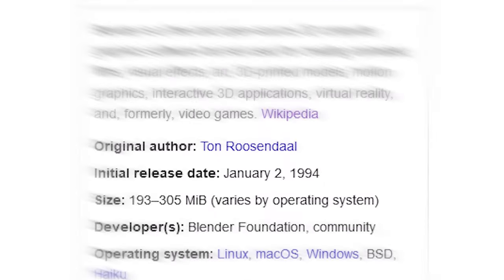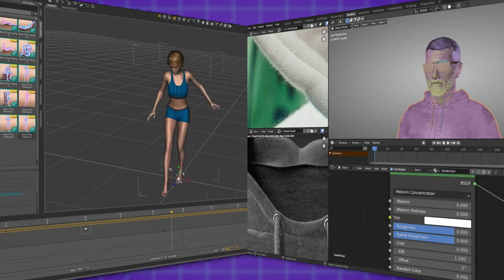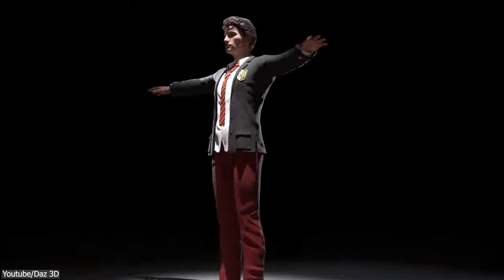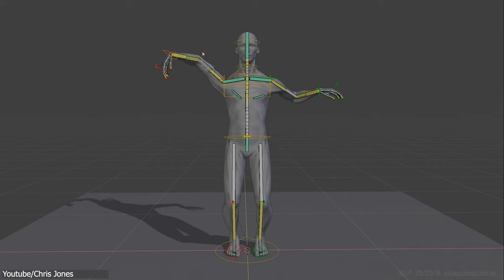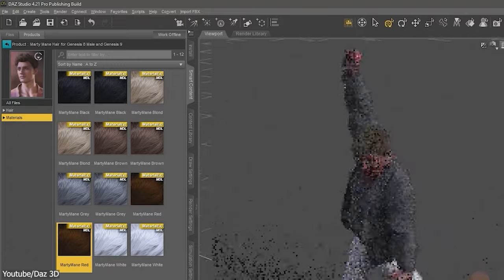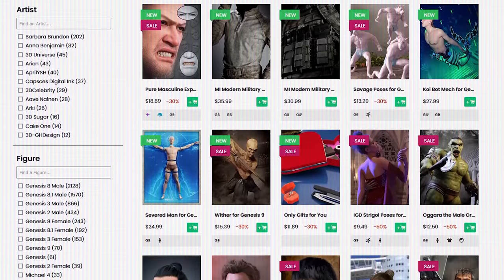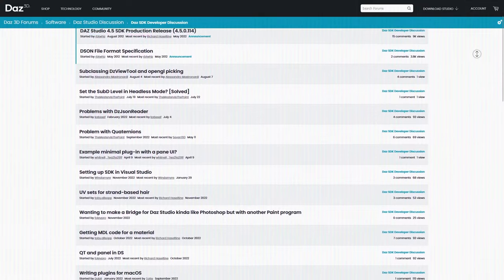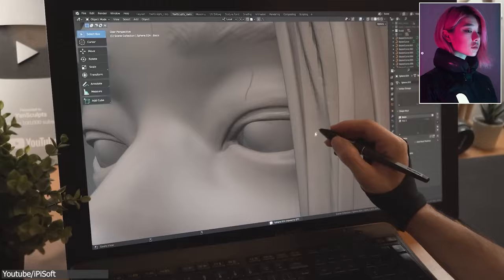Why is Nobody Talking about This 3D Software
Prepare for an exciting Blender vs. Daz Studio face-off! Find the perfect 3D software that suits you best. 🚀🎮

Productivity►:
Clean Panels